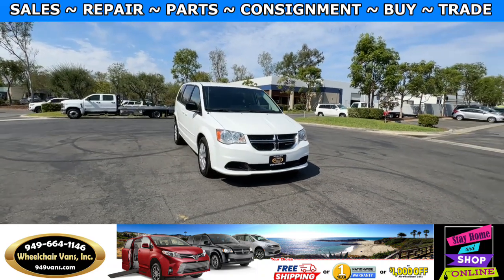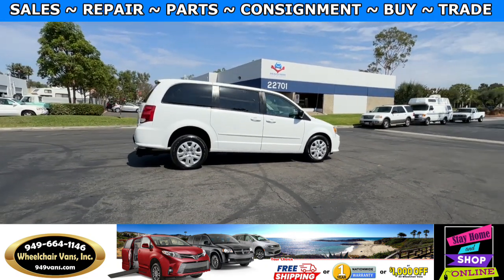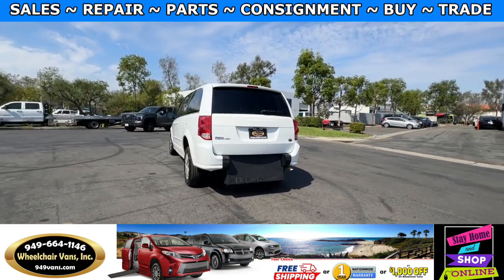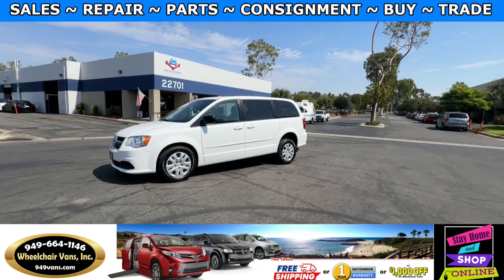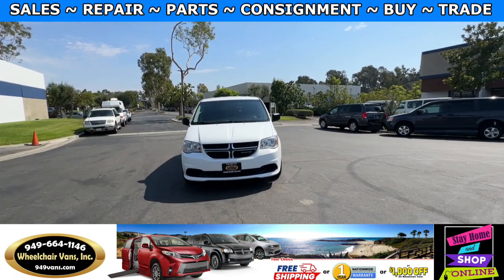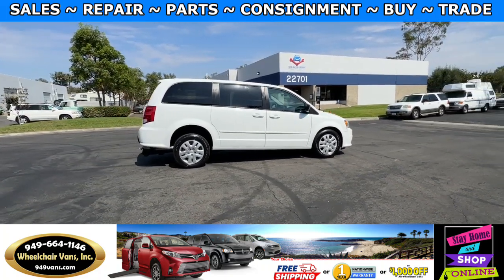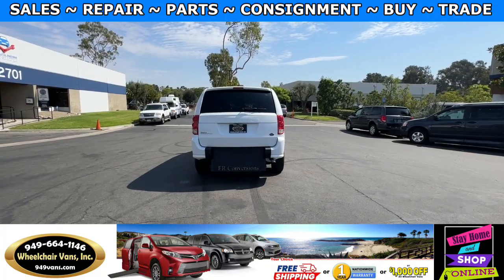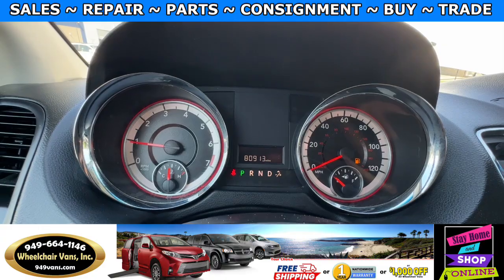For Sale 2015 Dodge Grand Caravan FR Conversions Manual Fold Out Ramp Rear Loading Wheelchair Van.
Sale priced $29,995 with Free Nationwide Shipping For Sale 2015 Dodge Grand Caravan SE - FR Conversions Manual Fold Out Ramp Rear Loading Wheelchair Van